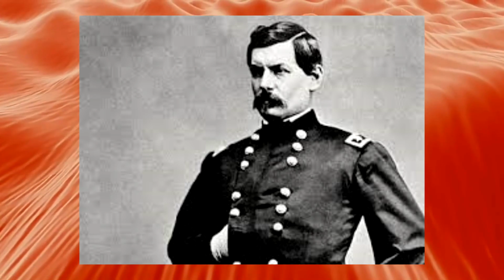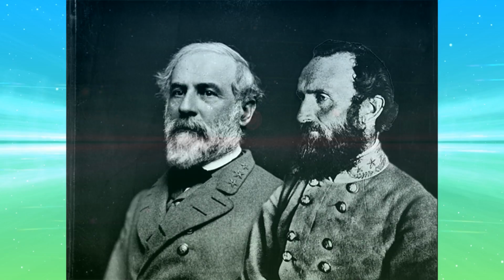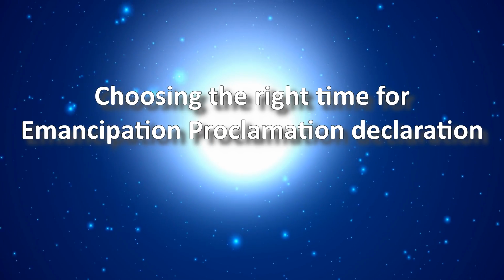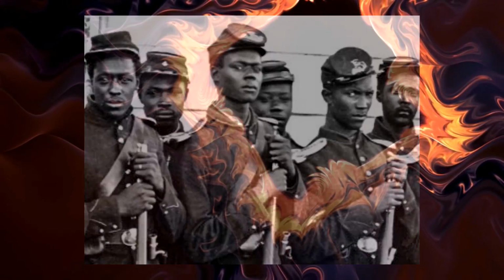US Civil War Documentary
Discover our eBooks and Audiobooks on

What was it like during the time of Civil War in the US. For those who are inquisitive about the details of the war, here is a video that frankly talks about the various aspects of the US Civil War.